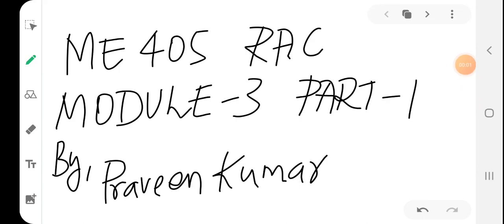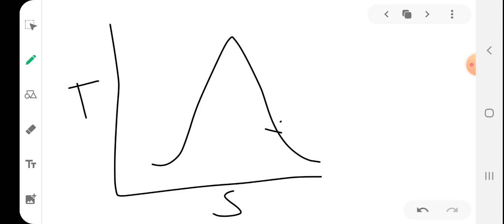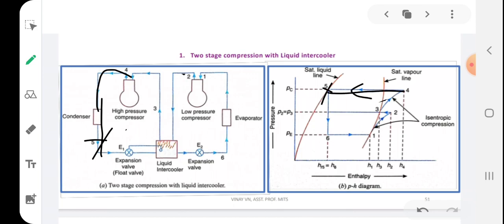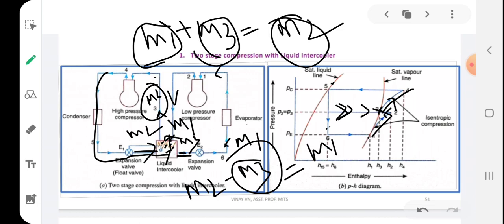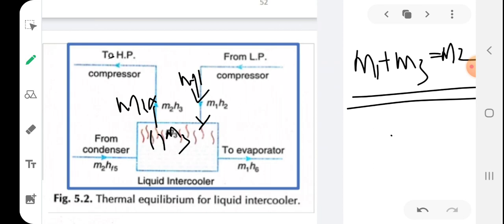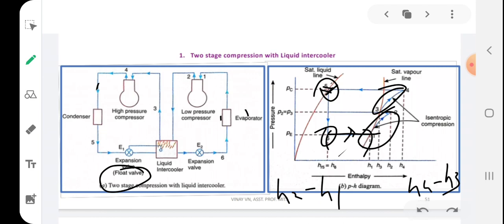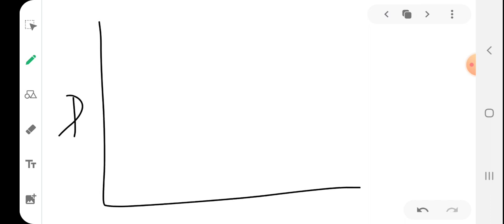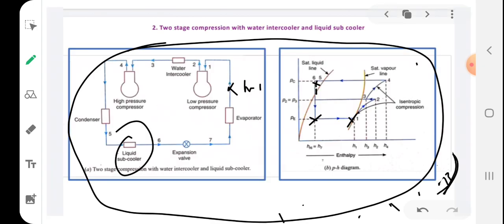ME 405 Module 3 Part 1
Multiple compressor VCR System